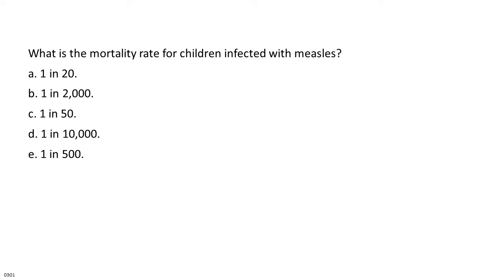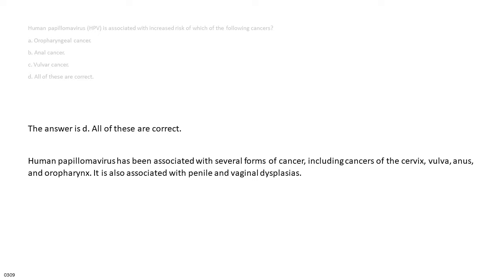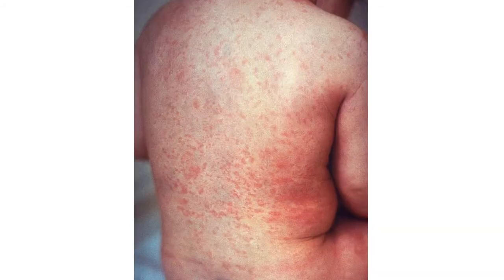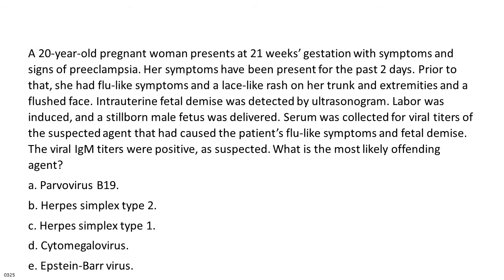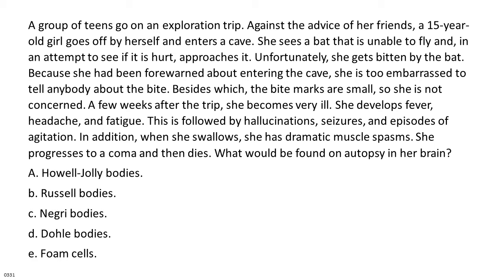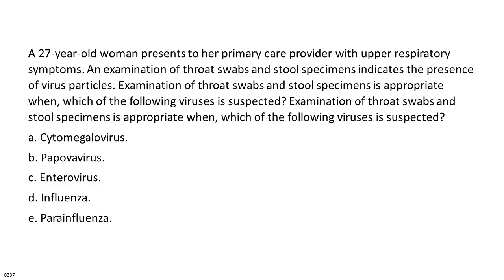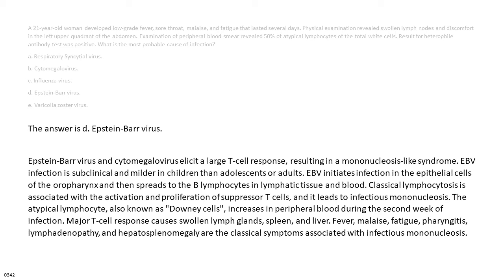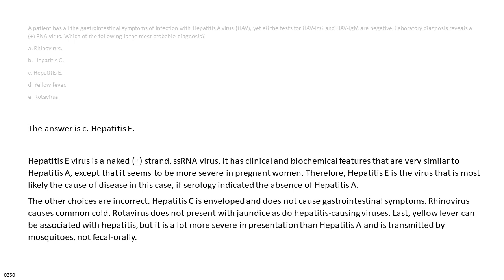NCLEX 50 0301 0350